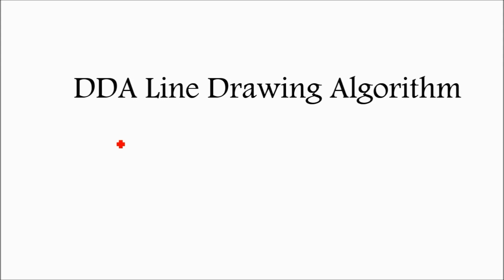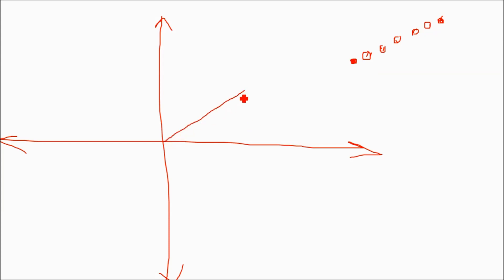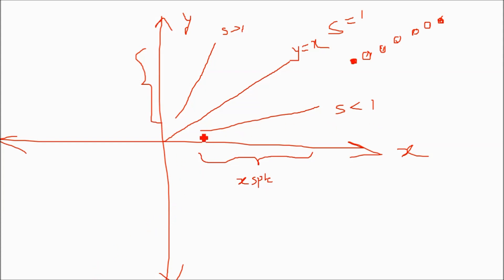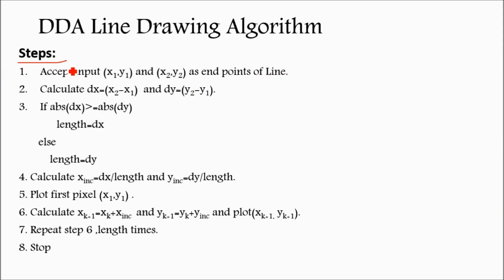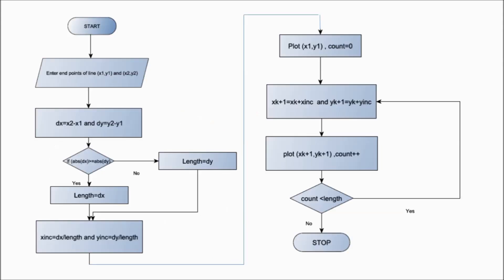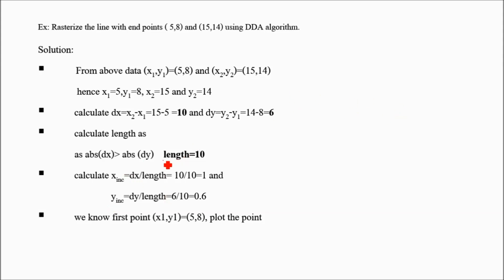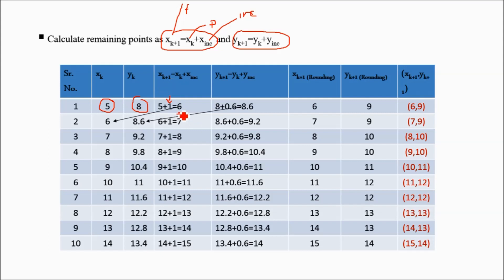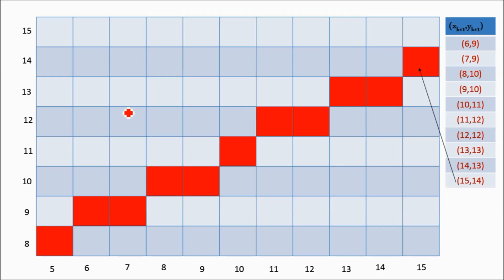Computer Graphics 2.1: DDA Line Drawing Algorithm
DDA Line Drawing Algorithm Steps and Example